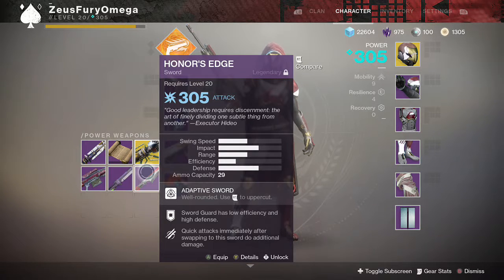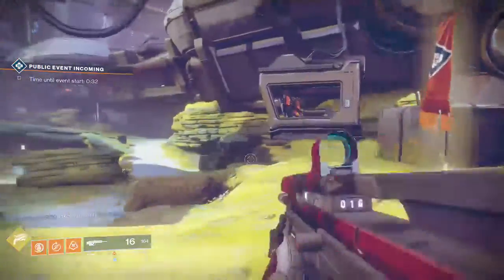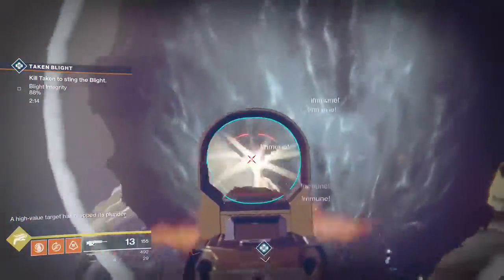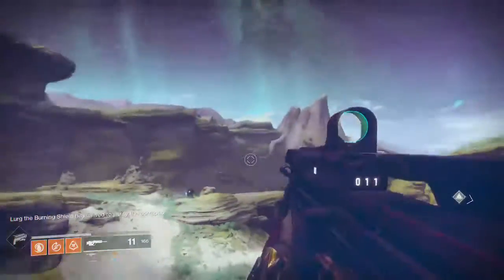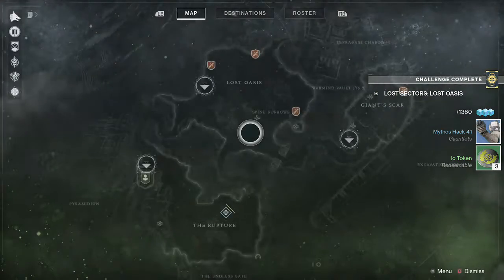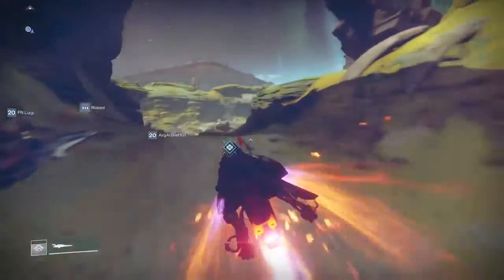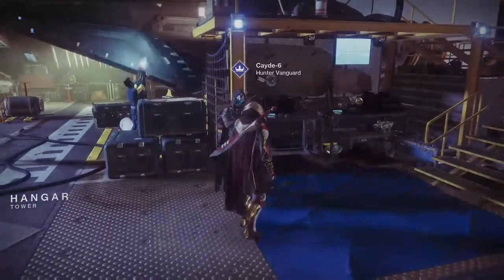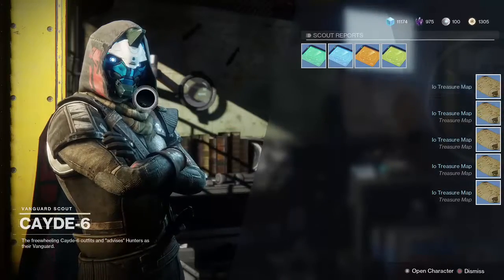Destiny 2 Flashpoint: IO